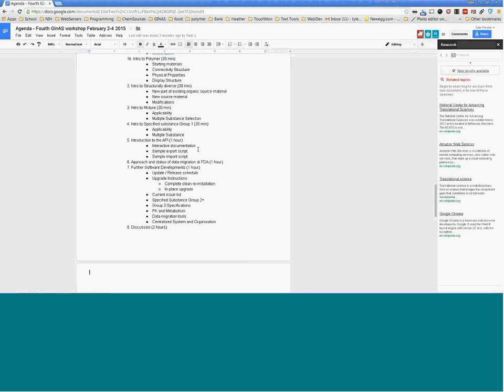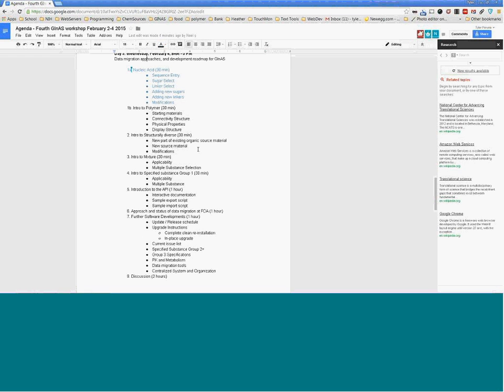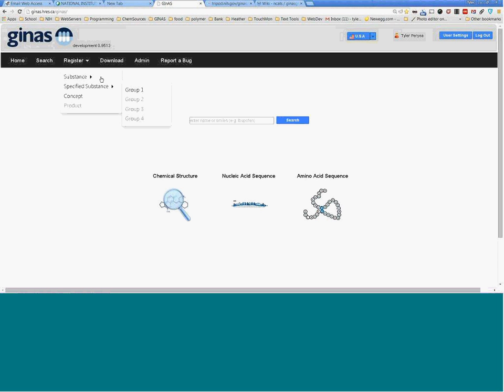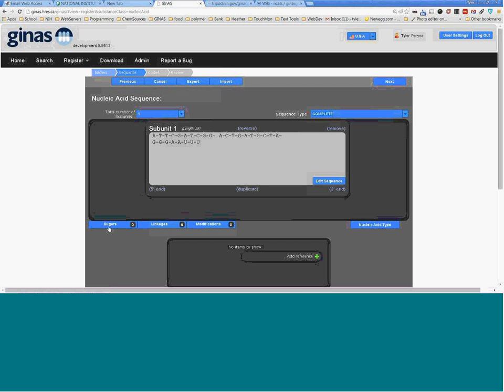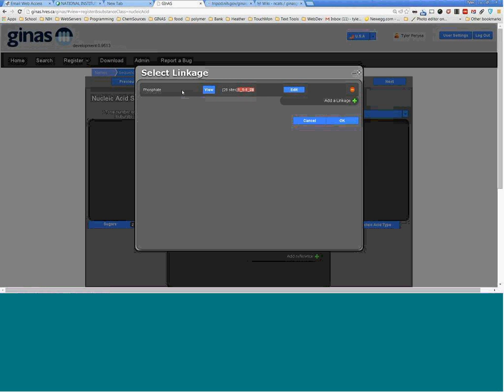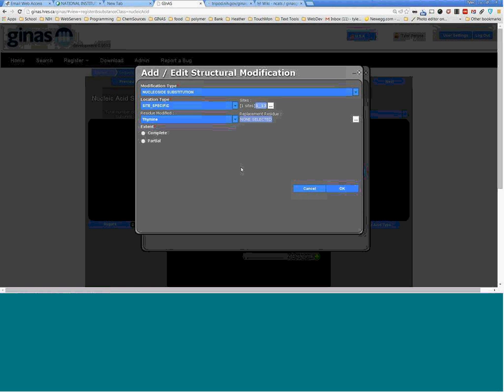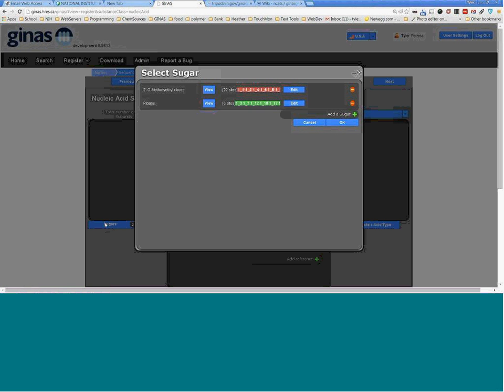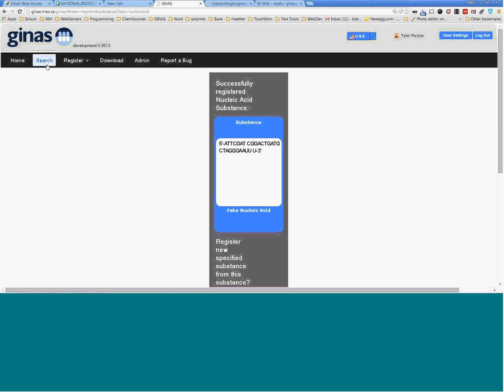GINAS Feb 4 2015 Nucleic Acid Registration